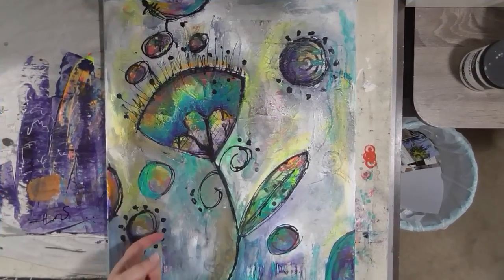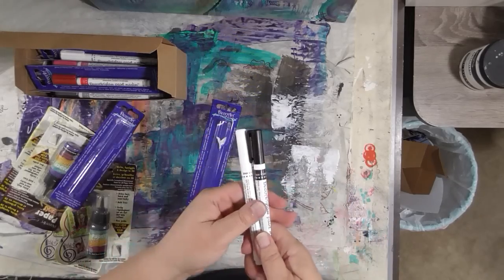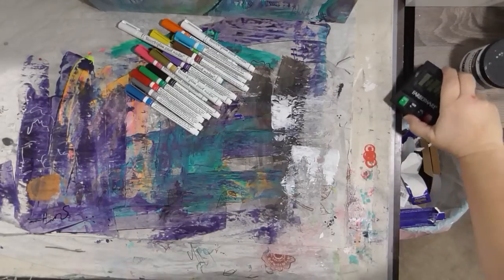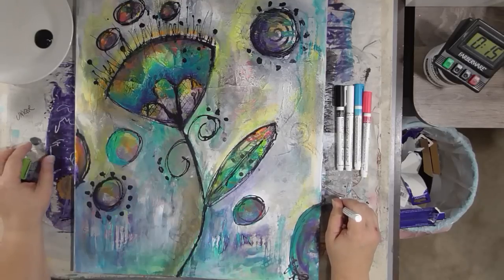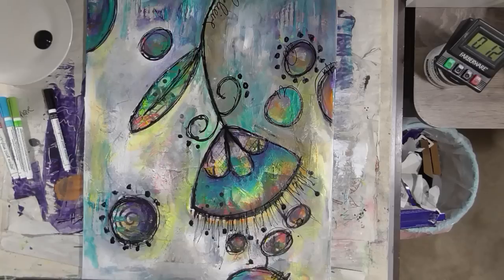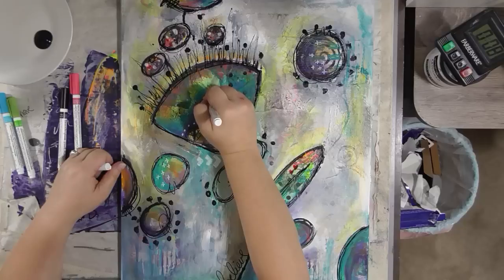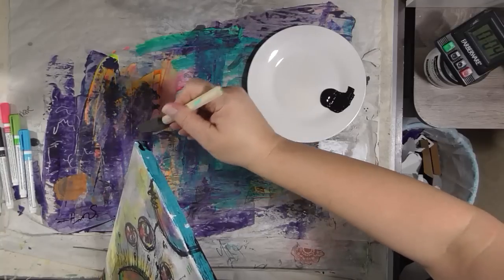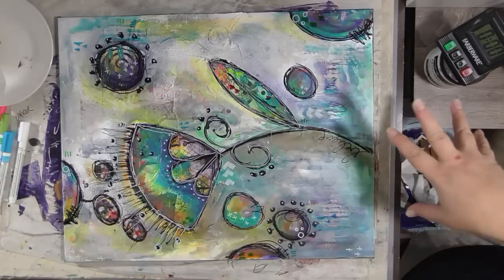Monday With DecoArt - 5 Steps To A Fabulous Canvas Part 5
For more information about the helping arts program and where to buy DecoArt products please

Products used in this video:
DecoArt Glass Paint Pens in Black, White, Citron, Pink and Turquoise